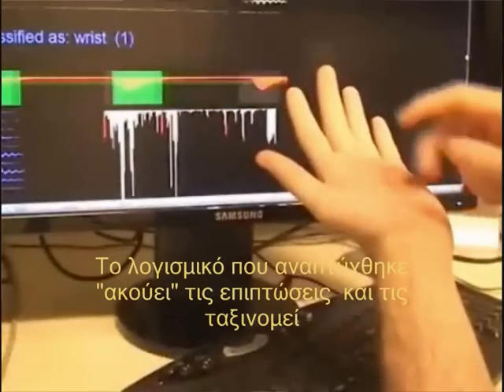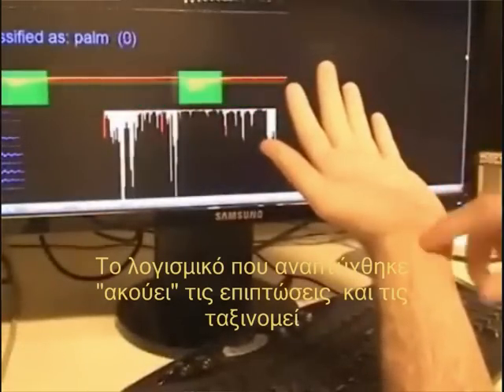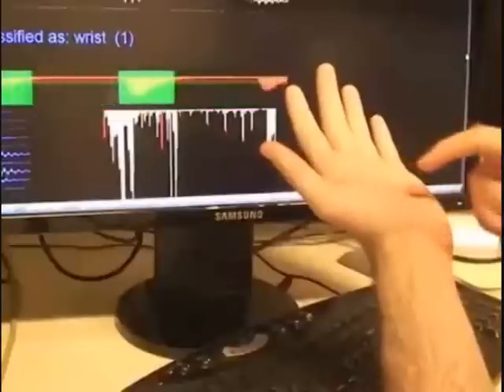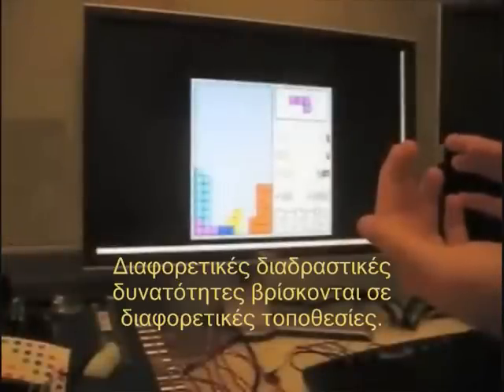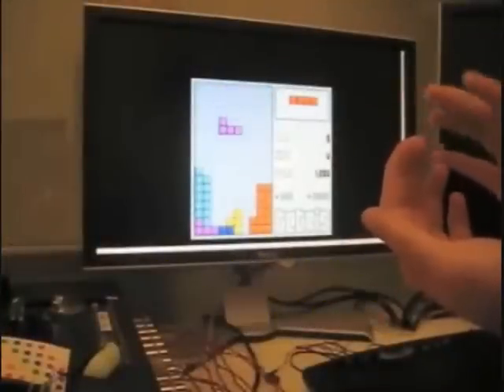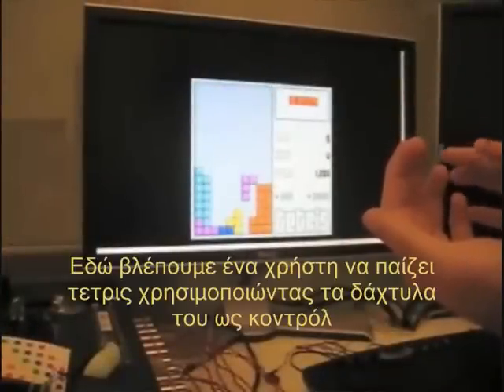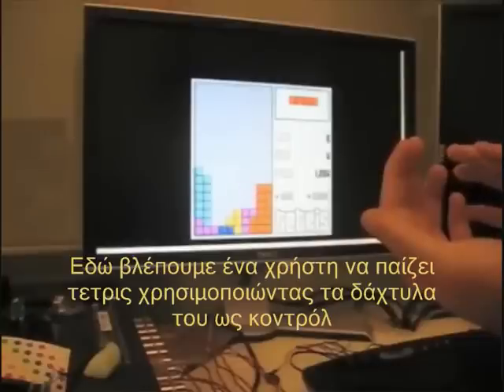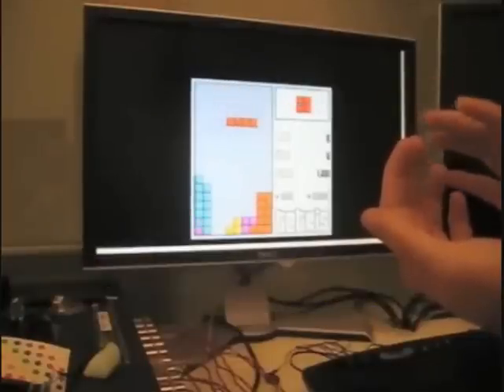SKINPUT -ΕΡΧΕΤΑΙ Η ΡΟΜΠΟΤΟΠΟΙΗΣΗ ΤΟΥ ΑΝΘΡΩΠΟΥ;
Σε ένα κόσμο με ραγδαίες εξελίξεις η τεχνολογία προχωρά με γοργά βήματα... Μια νέα καινοτομία είναι το Skinput. Άραγε είναι για το καλό του και την καθημερινή του βοήθεια η έχουμε την ρομποτοποίηση του ανθρώπου; Τα συμπεράσματα δικά σας...